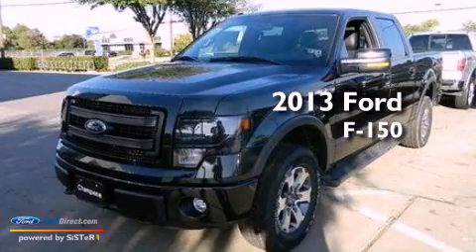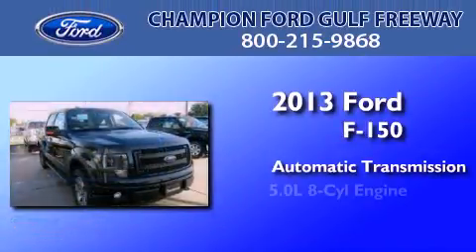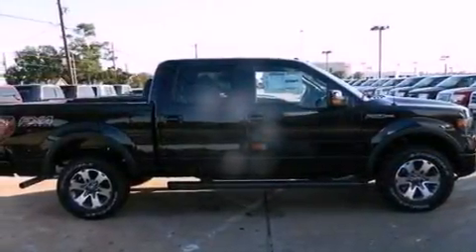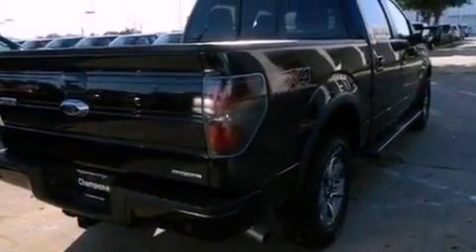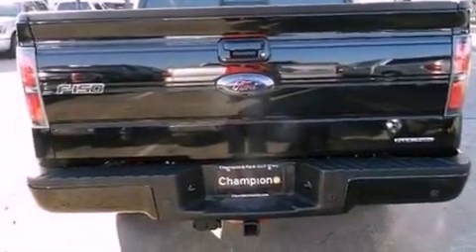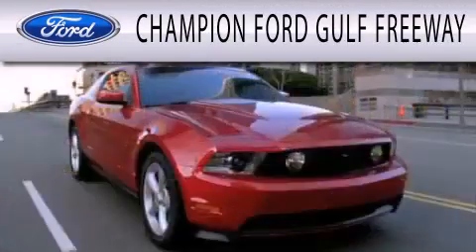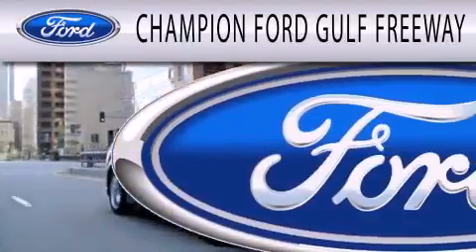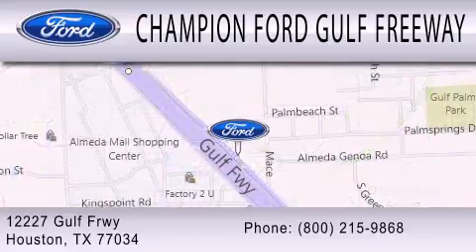2013 FORD F-150 Houston TX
Year : 2013
 Make : FORD
 Model : F-150
 Engine : 5.0L V8 32V MPFI DOHC FLEXIBLE FUEL
 Trans . : 6-SPEED AUTOMATIC
 Exterior : TUXEDO BLACK
 Miles : 5
 Interior : BLACK
 Stock : DKD23073